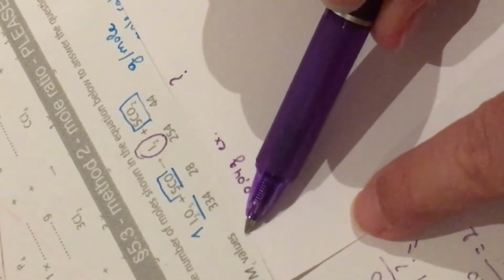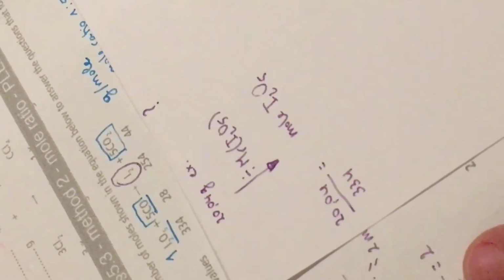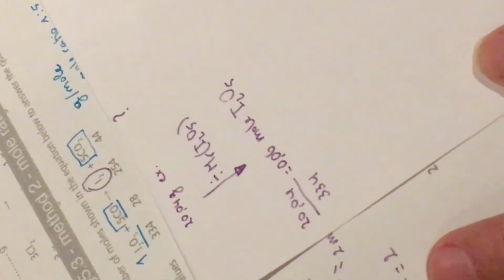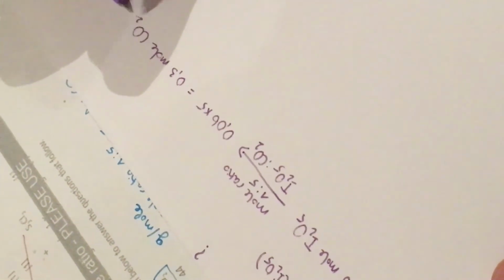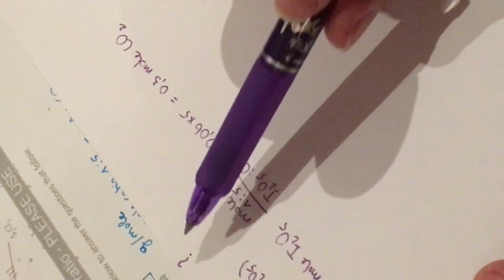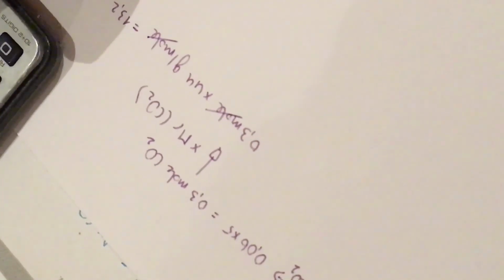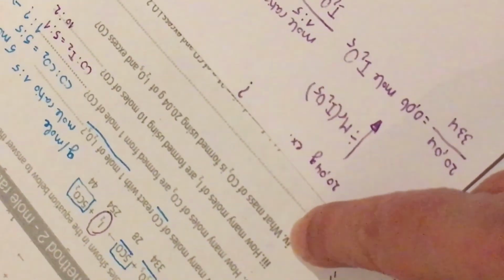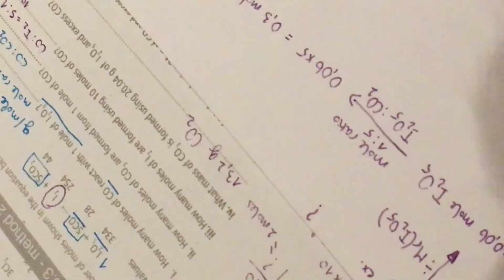Question 6.3 b) iv - handout corresponding to textbook Unit 5 - method 2 mole ratio